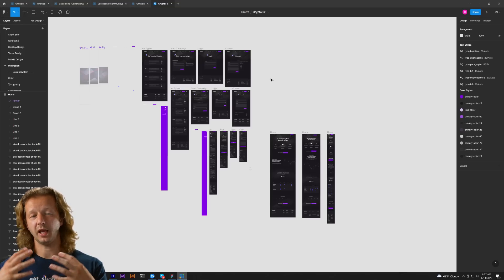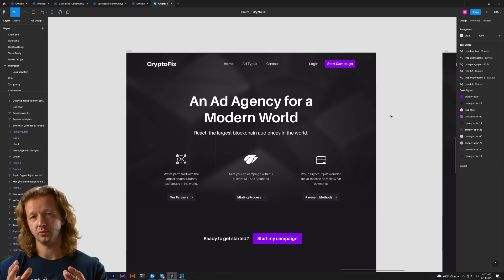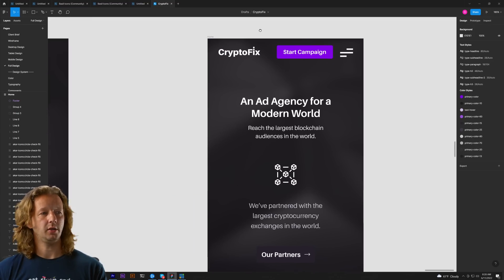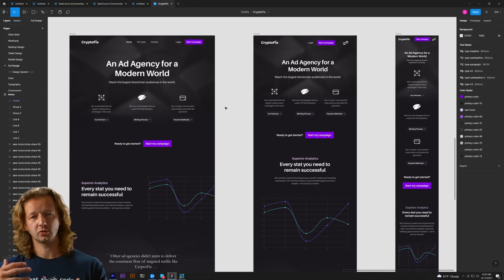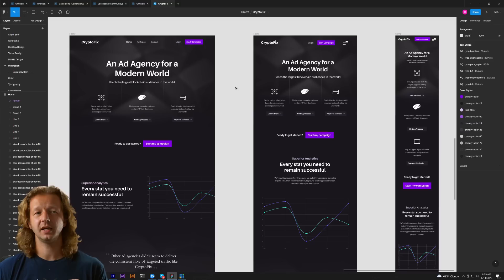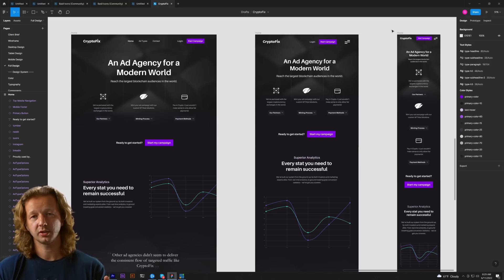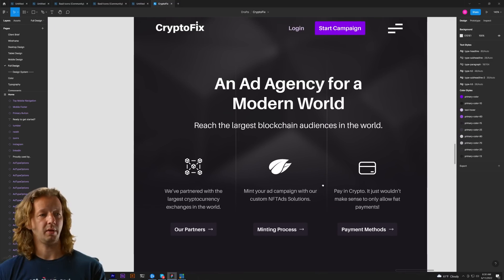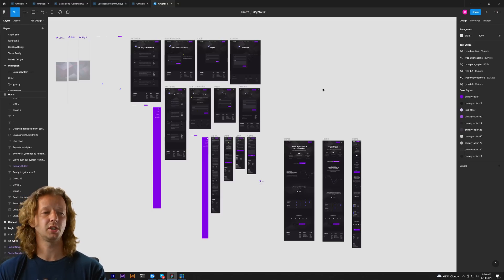UI/UX - Should you start with Mobile or Desktop Design FIRST?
-- Today, I'm going to discuss my personal approach towards designing layouts in the context of which device I start with -- Mobile or Desktop!? Let me know what you do, and if you disagree with anything I've said in the comments below!

0:00 - Introduction
0:47 - My answer
1:18 - Why though?
4:30 - Your thoughts?